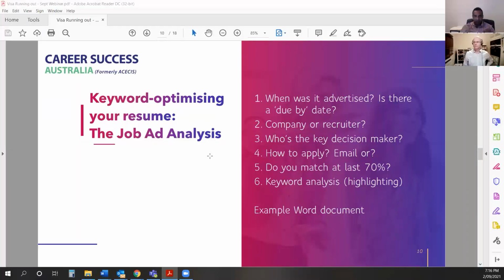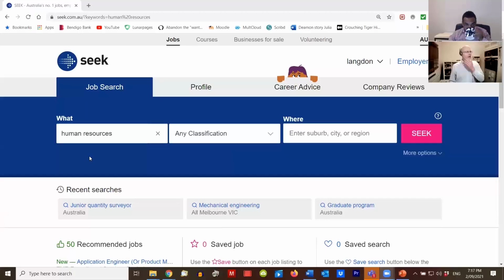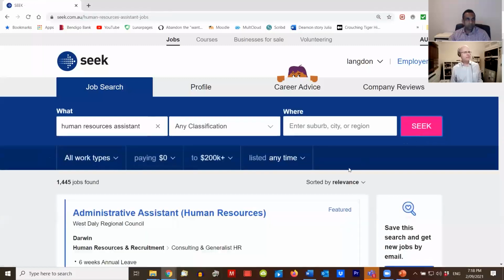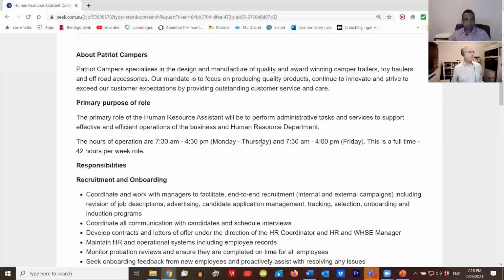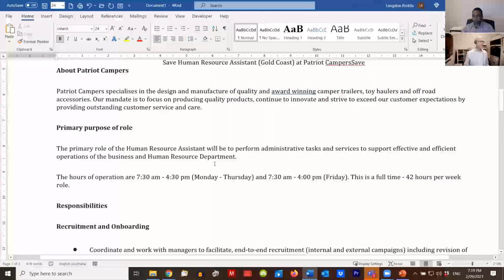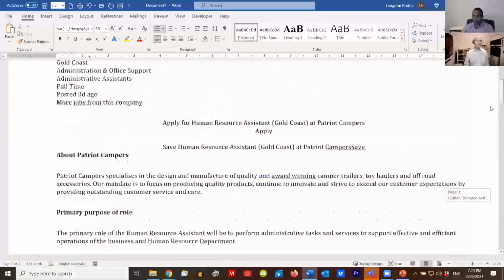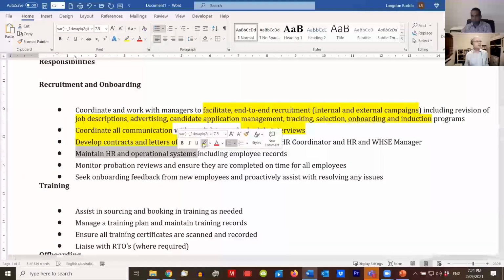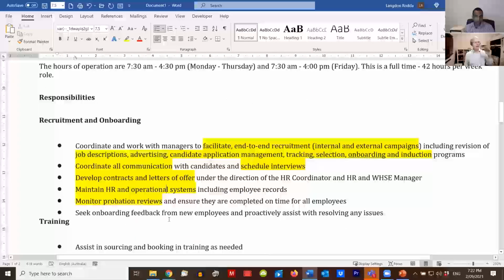Webinar 3 Analysing the Job Ad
This is an excerpt from a webinar run by Career Success Australia on 2nd September 2021.

We provide Career Coaching, Career Counselling and Internships in Australia to help you get experience and jobs in Australia!

More information about an Internship in Australia and our programs can be found

More information about our Career Coaching Programs in Australia can be found

+ Australian locations  -
Sydney Office: Suite 2, Level 2, 309-315 George Street, Sydney NSW 2000
Melbourne HQ Office: 245 St Kilda Road, St Kilda VIC 3182
Melbourne Office: Suite 17/Level 2/222 Lonsdale St, Melbourne VIC 3000

FRIENDS CONNECT